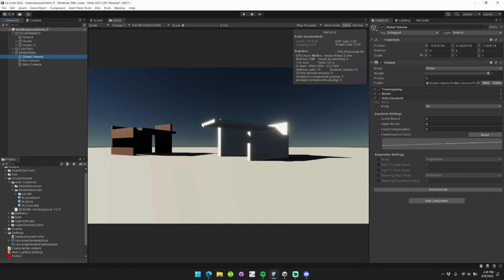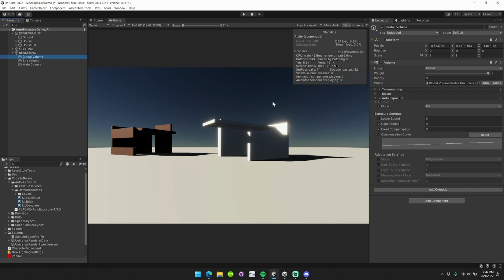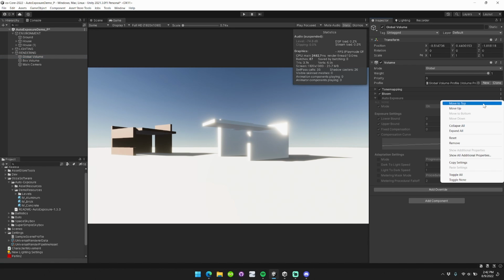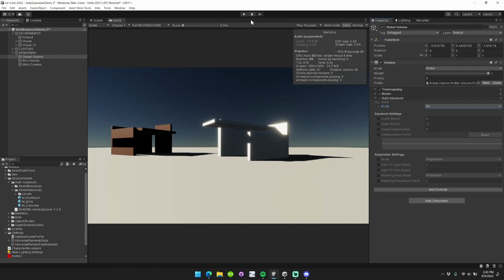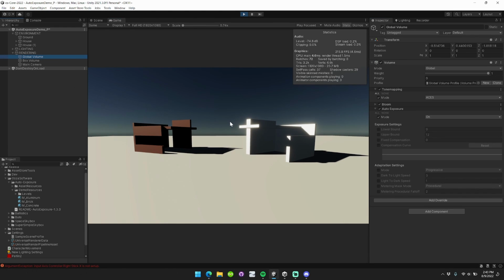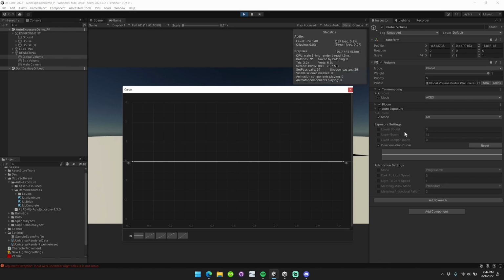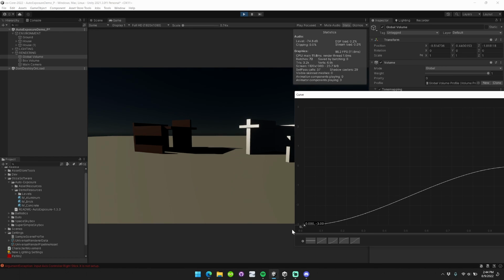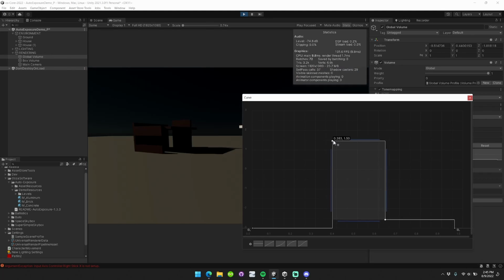Auto Exposure (Unity) 1.3.0 - Exposure Compensation Curves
Auto Exposure is an automatic exposure system for Unity URP. This asset will automatically brighten or darken your scene view in order to recreate the function of eye adaptation, which adjusts to both very dark and very bright areas.

What is in Auto Exposure 1.3
* Exposure Compensation Curves
* Bug Fixes

What is Auto Exposure for URP
You can improve your project with this automatic exposure system.  Your cameras can now automatically brighten or darken your shots in order to simulate realistic eye adaptation. It is integrated with the Volume Component System. Similar to the Auto Exposure systems already available in HDRP or for Unreal Engine.

How to Set Up Auto Exposure for URP
To set up, you just need to add the Auto Exposure Renderer Feature to your Universal Renderer Data, then add the Auto Exposure post-processing effect to your Global Volume. You can also add this effect to Local Volumes as well.

How Do Compensation Curves Work for Auto Exposure for URP
With compensation curves, you can control the exact exposure compensation at any exposure value. It is automatically remapped to the lower to upper bound range. It is also clamped to -3 EV to +3 EV (1/8th brightness to 8x brightness).

Chapters
0:00 Introduction
0:28 What's in Auto Exposure for URP 1.3.0
0:40 What is Auto Exposure
1:13 How to Set Up Auto Exposure for URP
2:36 What Are Compensation Curves

— Free browser tool from Wayline: generate your next game concept in seconds, no sign-up: Try it